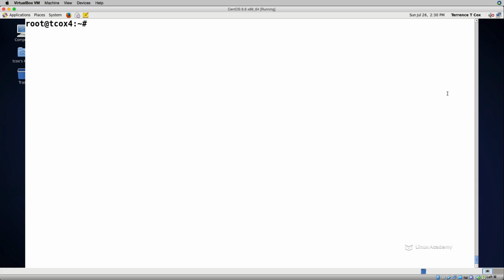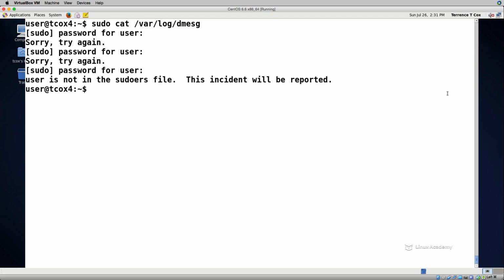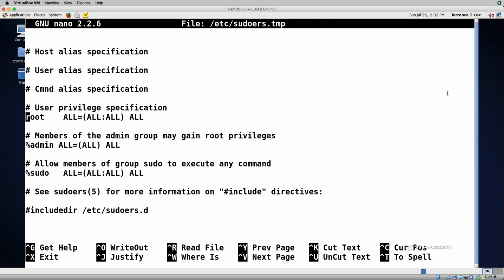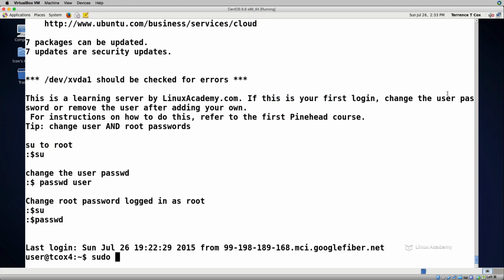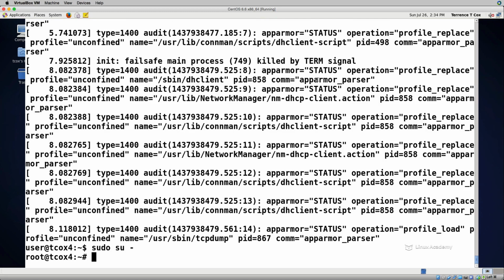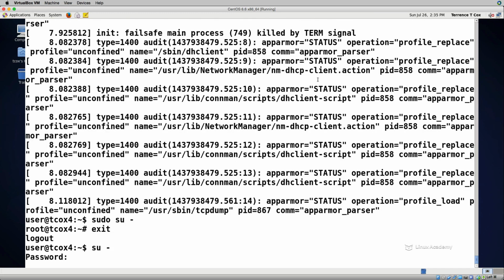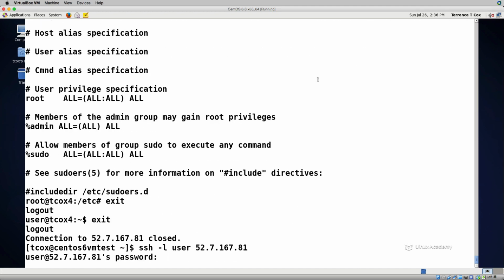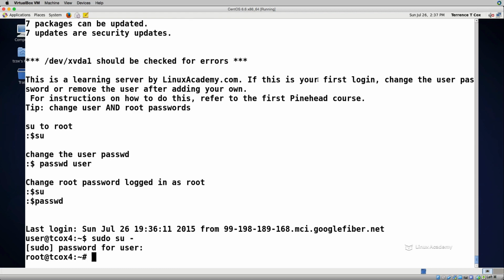20 Using SUDO to Access the Root Acount